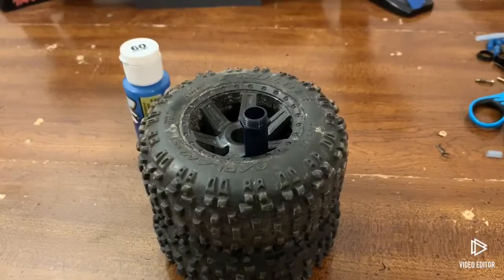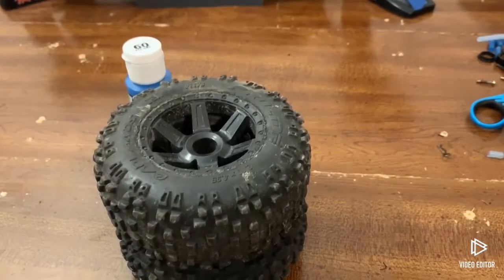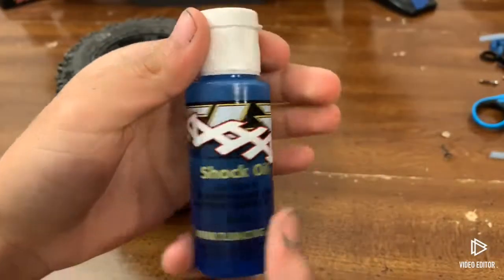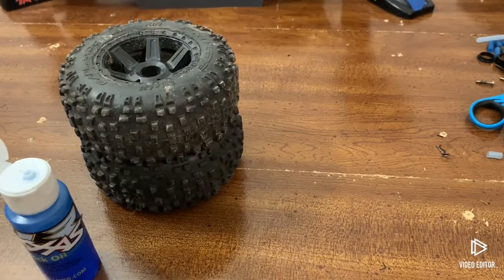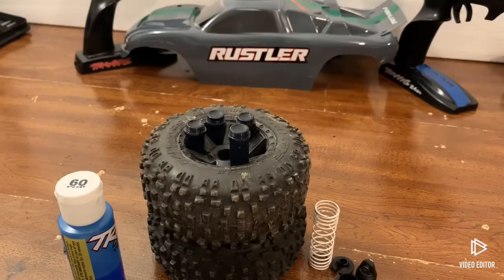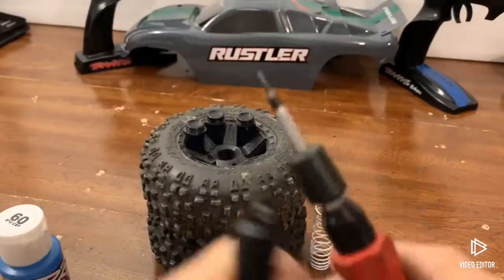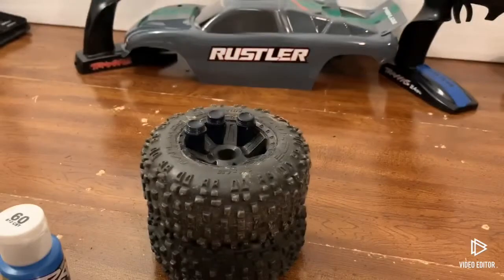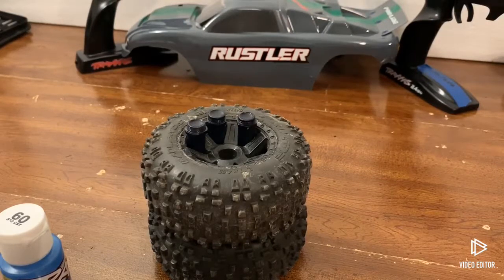How to change rc shock oil